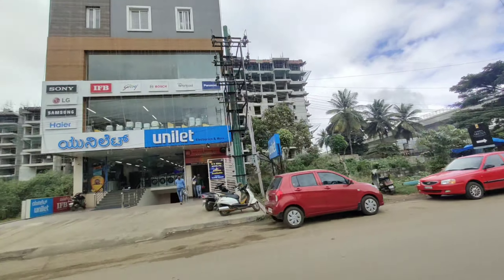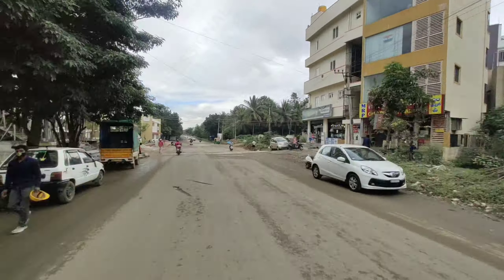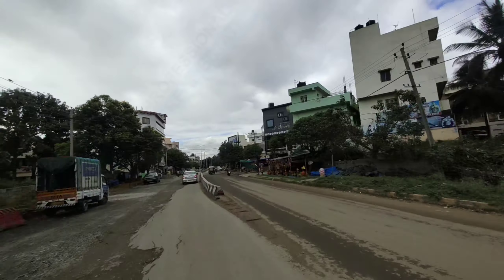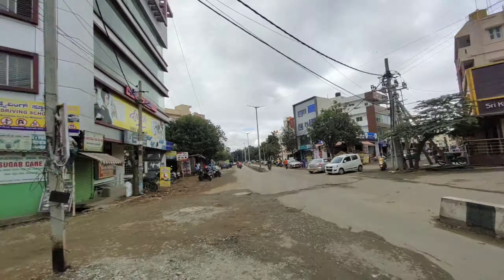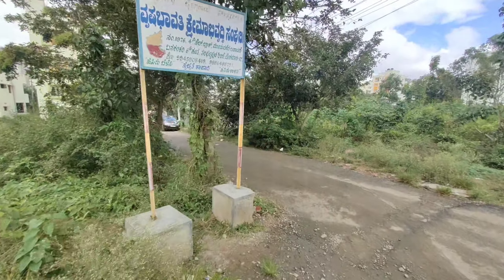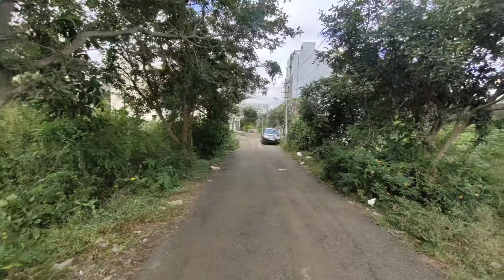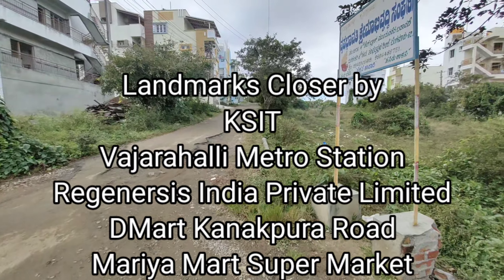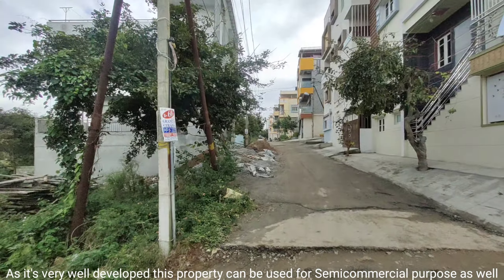KSIT PREMIUM CORNER BDA PLOTS FOR SALE IN BANASHANKARI 6TH STAGE 4TH H BLOCK CLOSE TO 100FT 80FT RD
NOT AVAILABLE

✓ CODE:BHSSE
✓ LOCALITY:Banashankari 6th stage 4th h block Raghuvanahalli Lingadeeranahalli, Bengaluru, Karnataka 560062
(39.37*(45.93+39.37)/2)
✓ FACING:South&East
✓ KHATA:BDA
✓ ROAD TYPE:TAR
✓ ROAD WIDTH:40ft & 30ft
✓ PRICE:

House for Sale in BANASHANKARI 6TH STAGE 4TH H BLOCK BANGALORE
Site for sale in BANASHANKARI 6TH STAGE 4TH H BLOCK Bangalore
Bangalore BANASHANKARI 6TH STAGE 4TH H BLOCK house for sale
Agentaly
Real estate agent in BANASHANKARI 6TH STAGE 4TH H BLOCK Bangalore
Raghuvanahalli Plots for sale near metro station land for sale near DMart Kanakapura road ksit